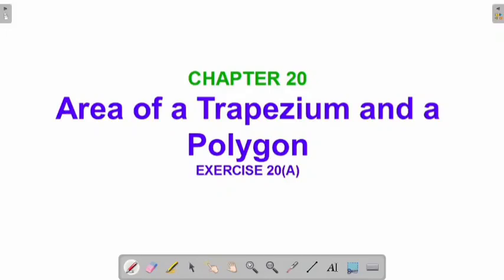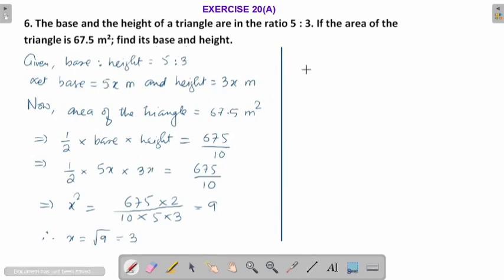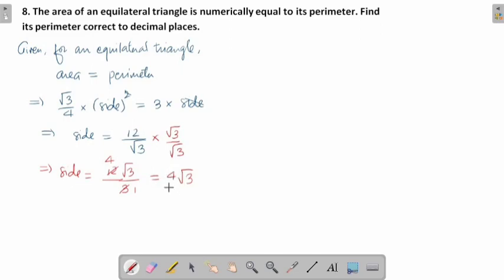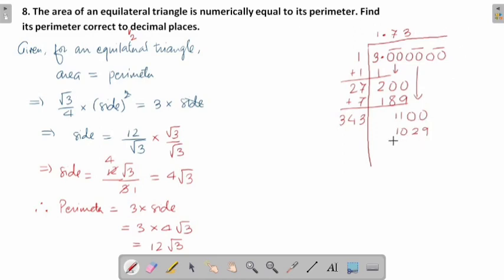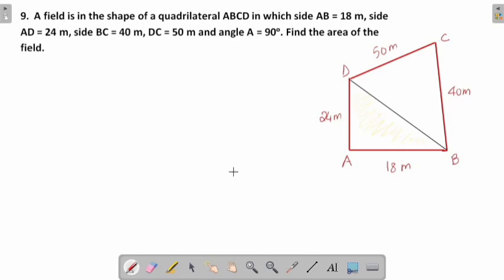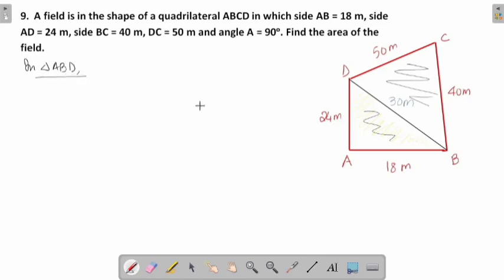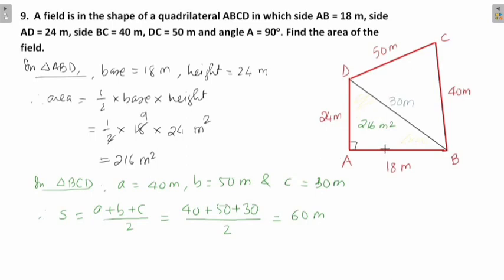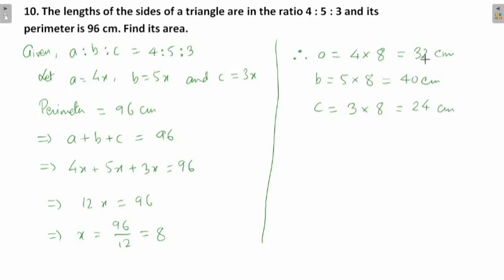Class 8 ICSE Area of a Trapezium and a Polygon |Part 2